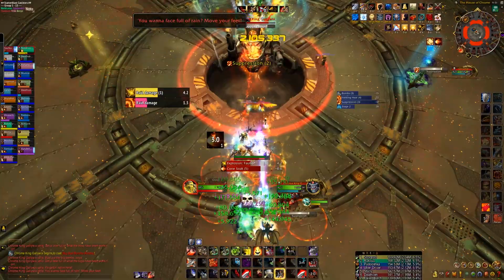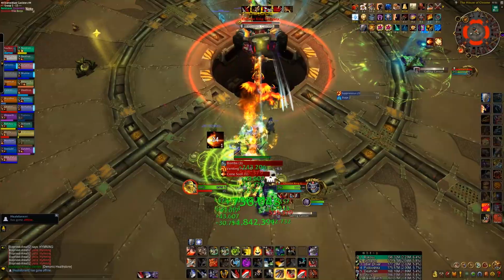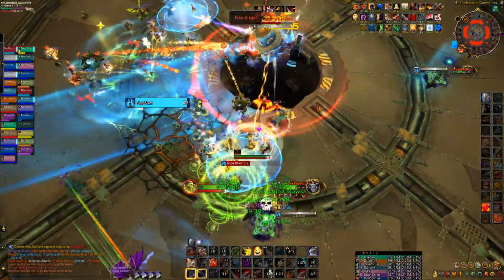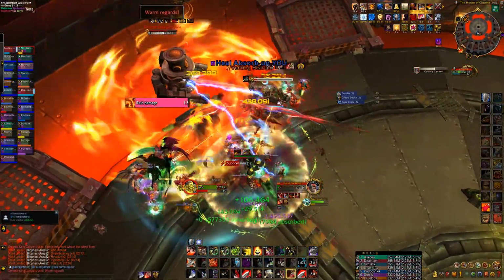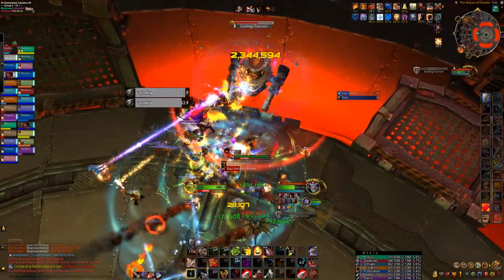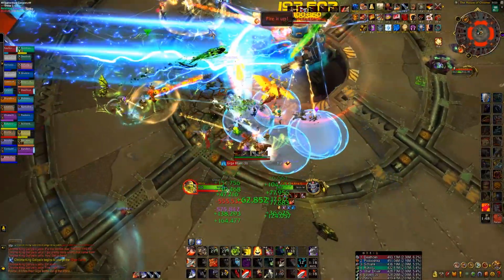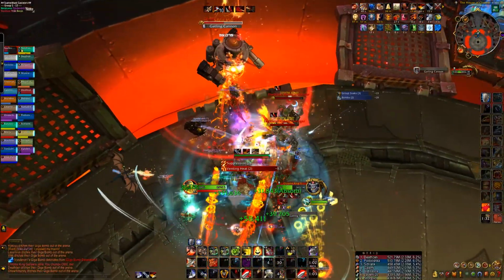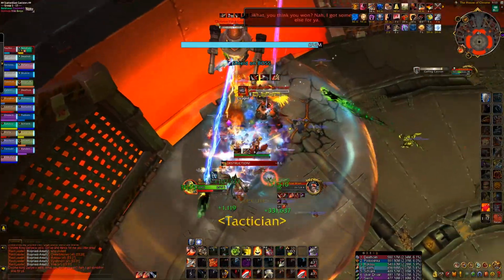Heroic Chrome King Gallywix Arms Warrior Guide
Gallywix heroic arms warrior PoV & commentary in the Liberation of Undermine raid.